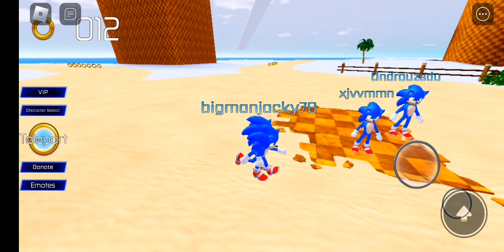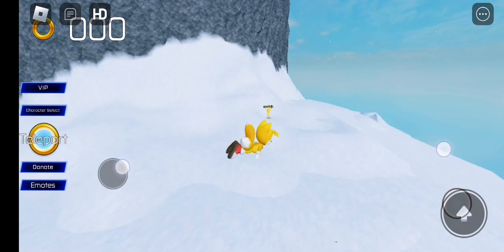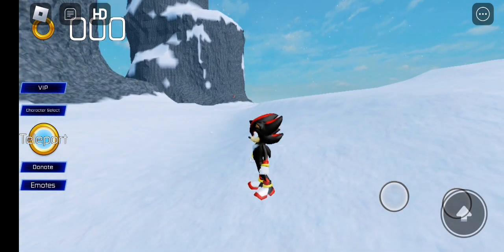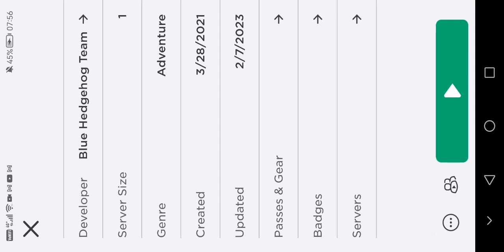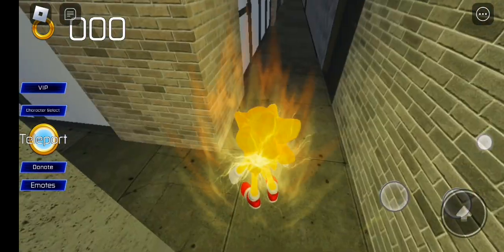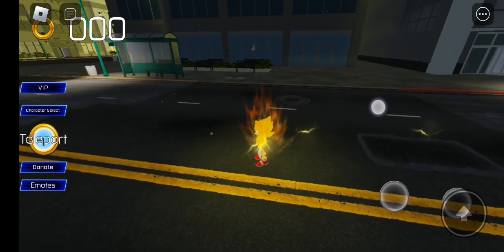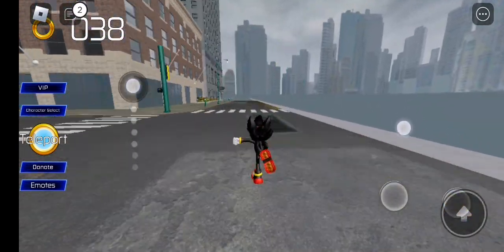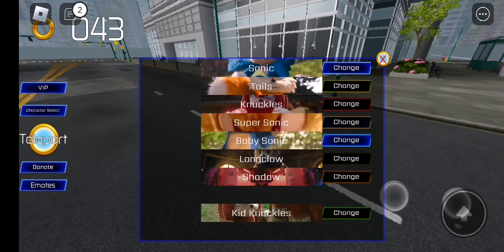How to find supersonic shadow and kid knuckles spoilers for sonic 2